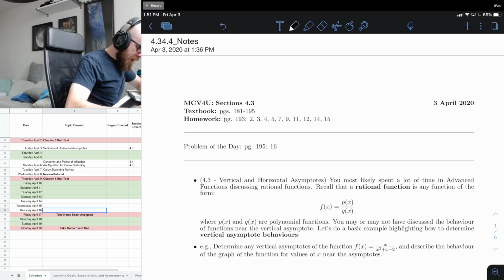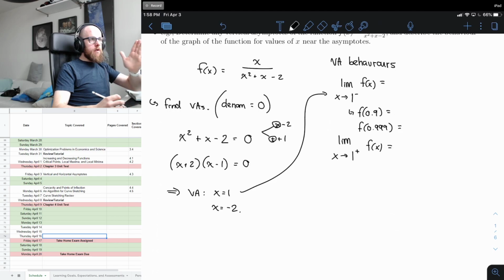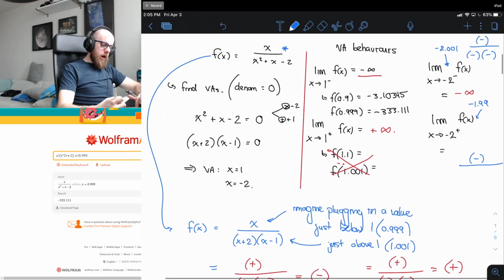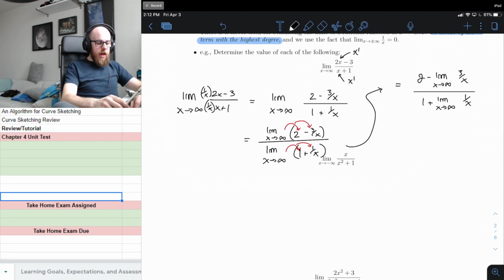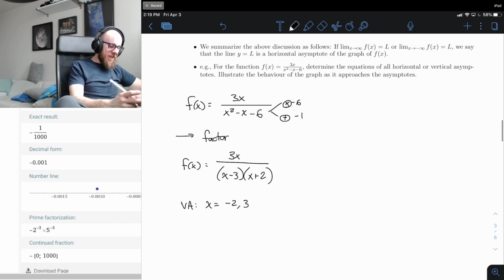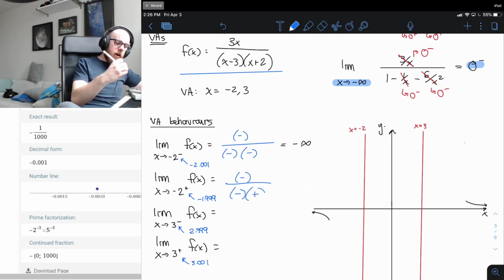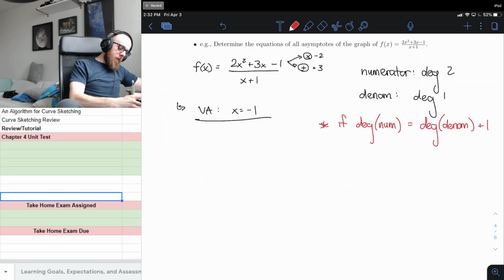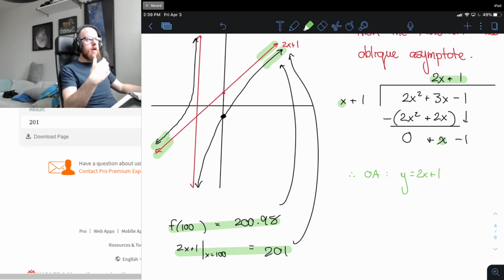MCV4U - Friday, April 3 Lecture